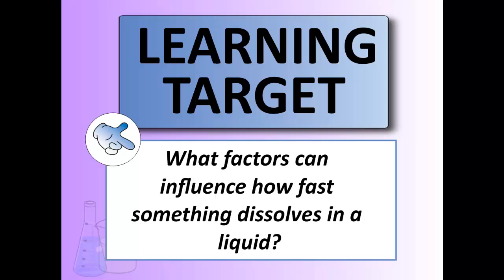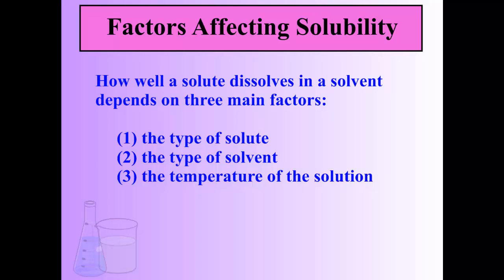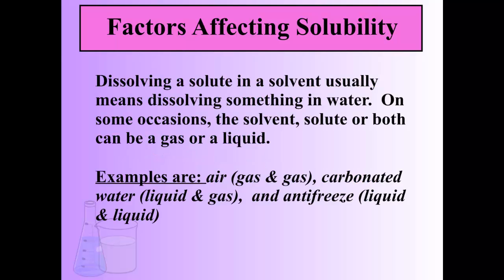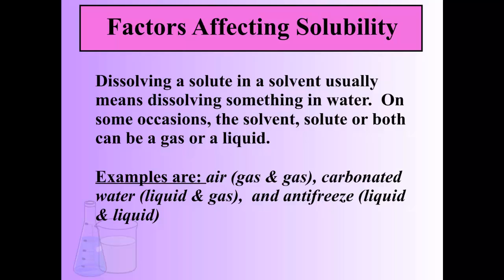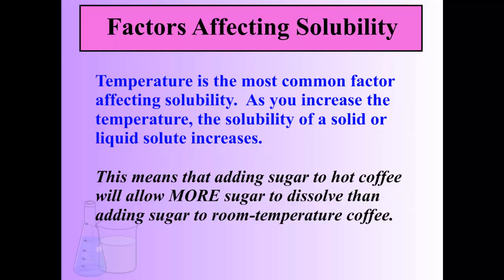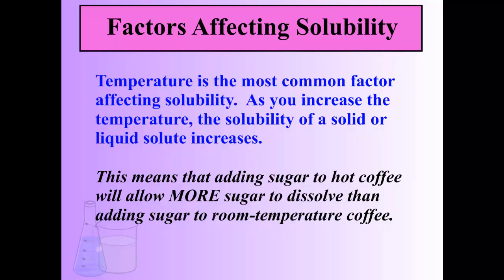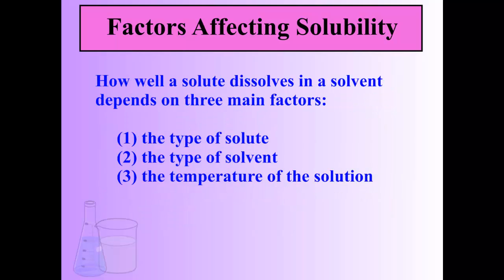Mix and Flow of Matter - video 4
Factors that affect solubility.